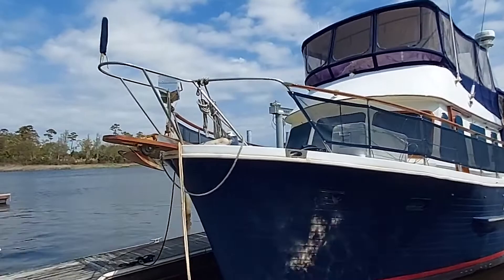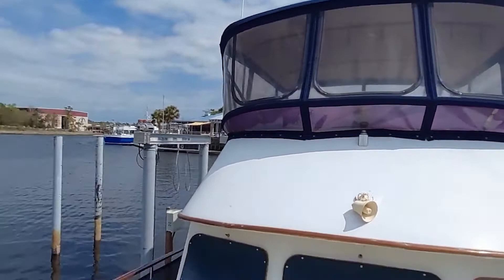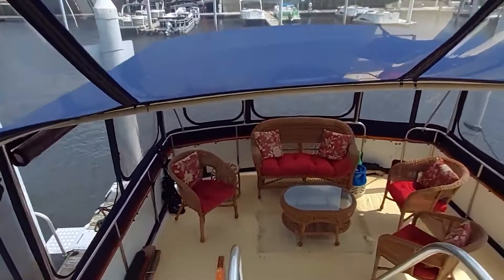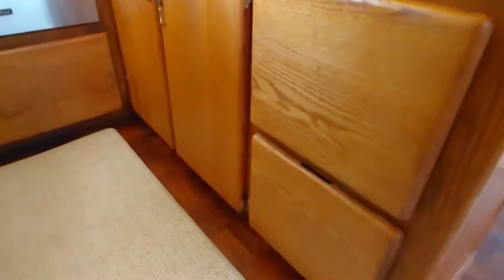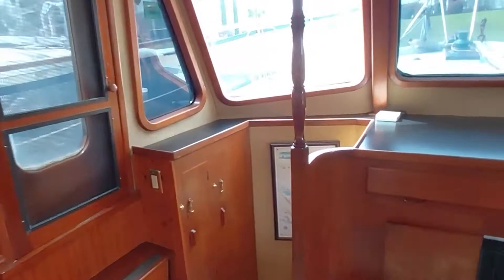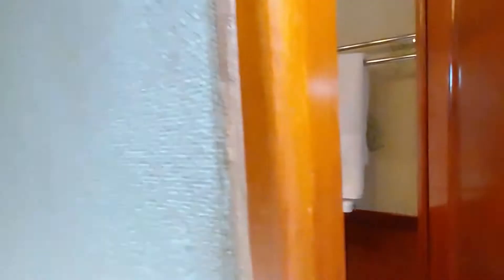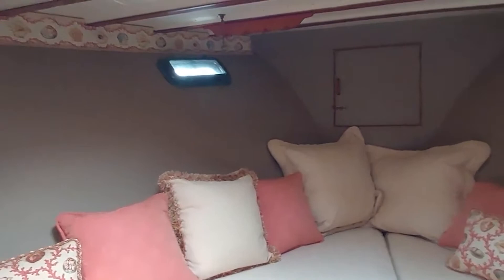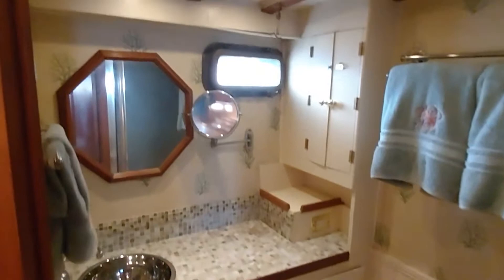SOLD/ Dorcas Ann 1979 DeFever 43 Only $85,000.00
Under Contract/Dorcas Anne available as is in North Myrtle Beach NC, for only $85,000. There are a few remaining issues to be completed so the price has been lowered. See the full listing for photos, video and all the details.
Lars Bergstrom
Regional Sales Manager